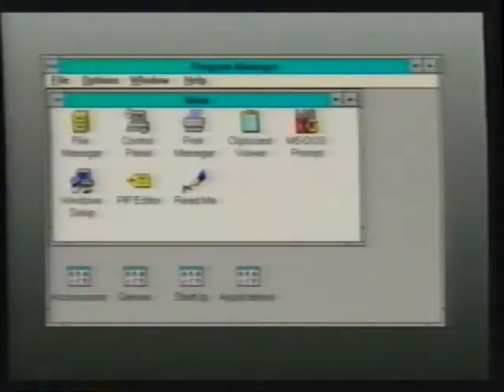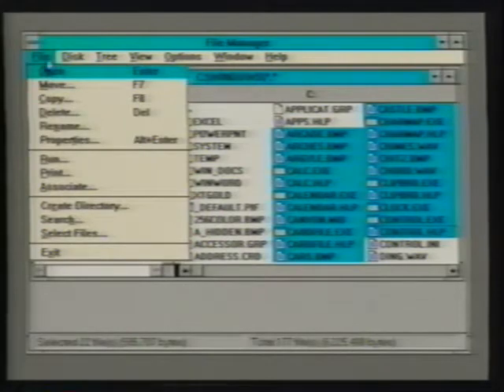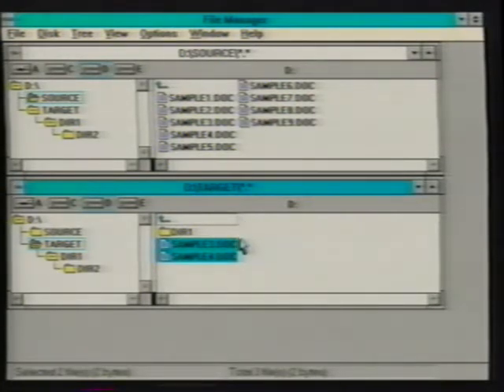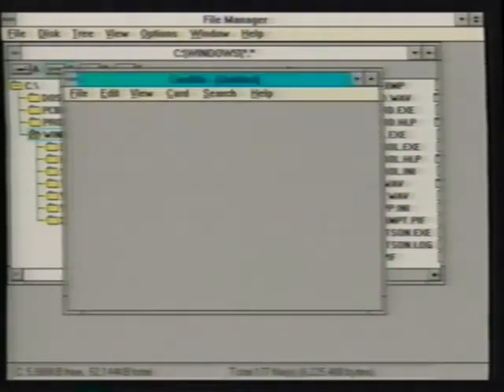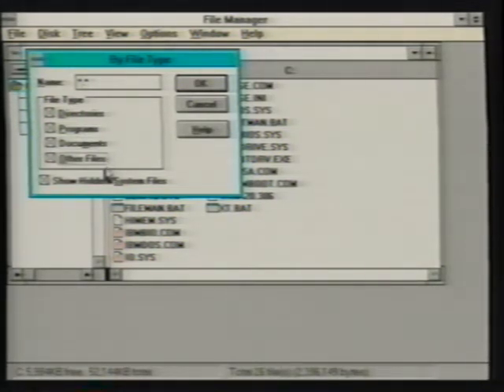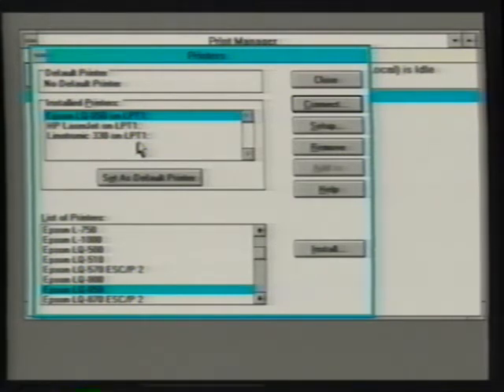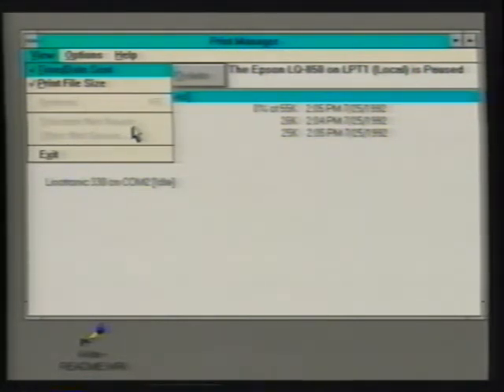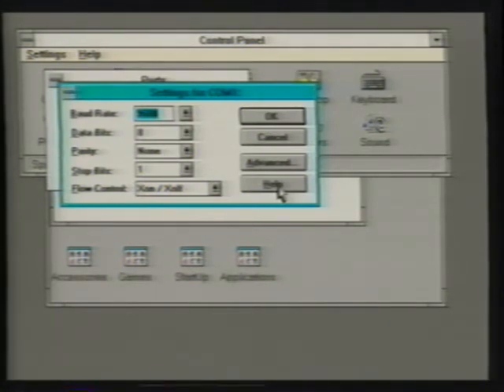Everything You Need to know About MASTERING WINDOWS; 3 0,3 1 and NT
I know what you are thinking. How can this video possibly contain everything I need to know about Mastering Windows 3.0, 3.1 and NT? Well, here's the thing. If you watch this video it may not be everything but it will be more then you want to know about Windows 3.0, 3.1 and NT.